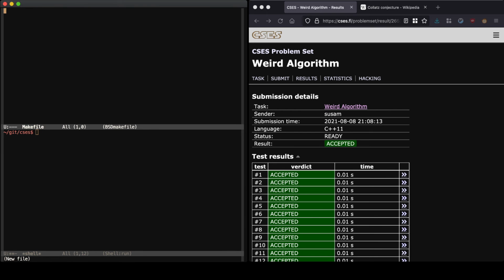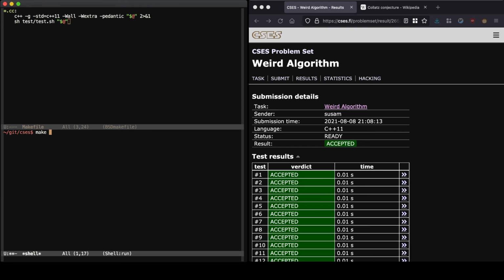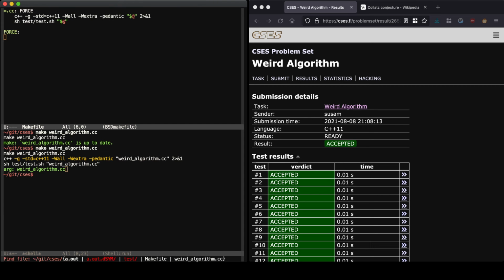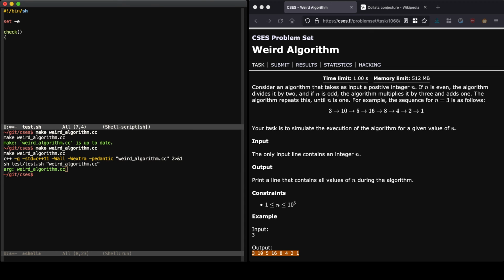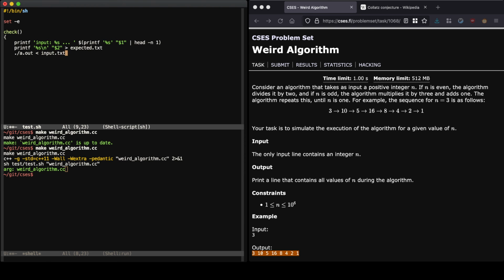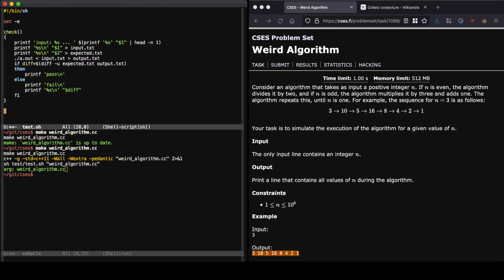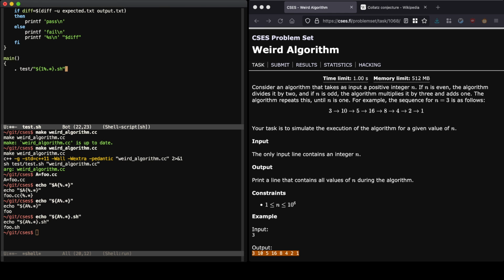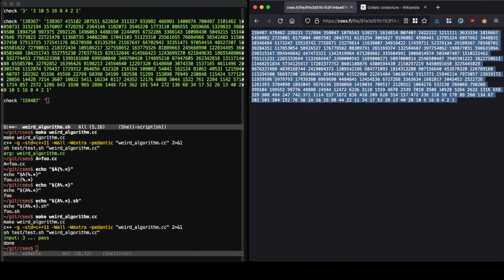Writing Tiny Test Script to Test Algorithm Solutions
Writing a tiny test script to make testing of solutions to algorithm problems more convenient.